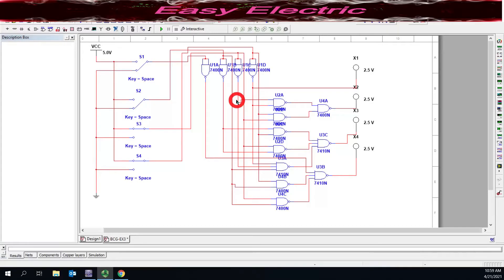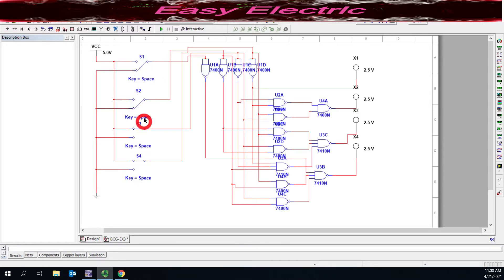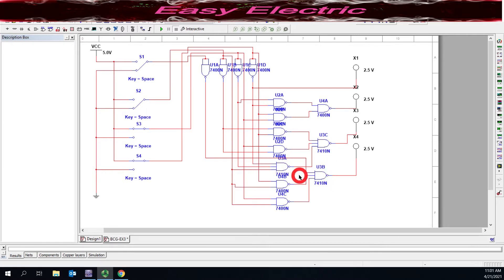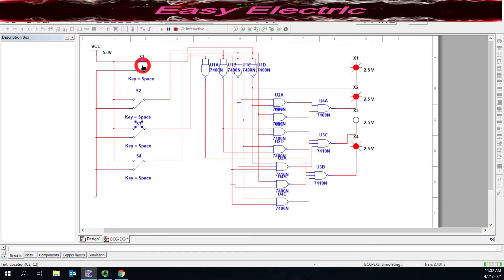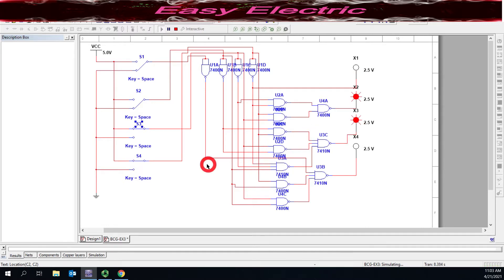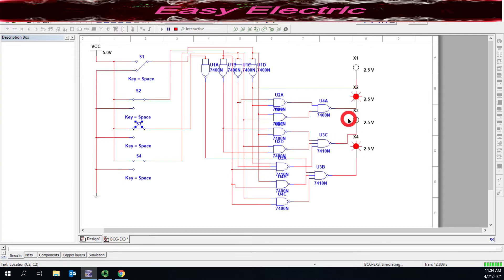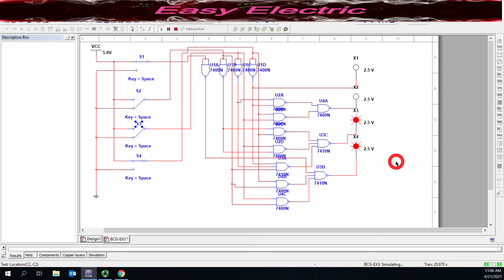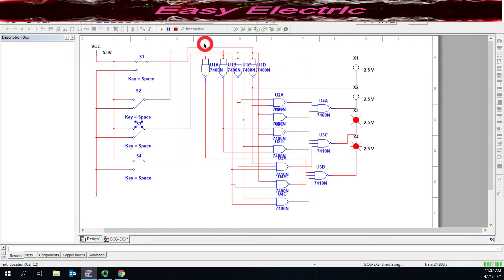BCD to Excess-3 Code Converter with Simulation and Practical Demo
Welcome to the Easy Electric channel. In this video, you will learn about BCD to Excess-3 code converter and watch its simulation and practical demo.